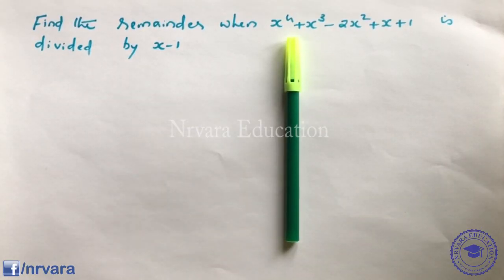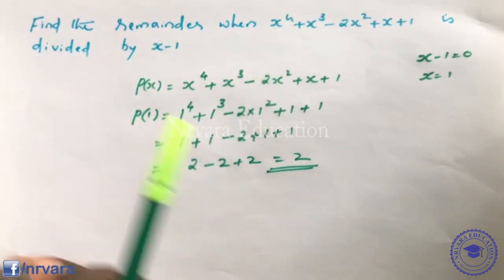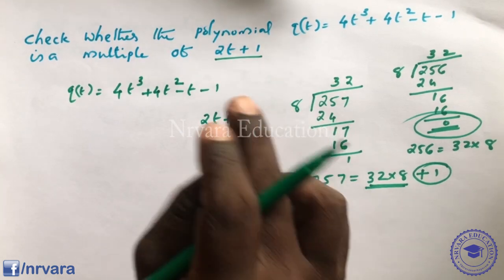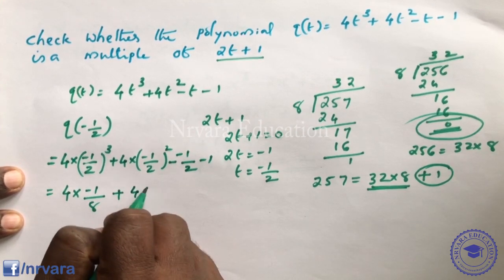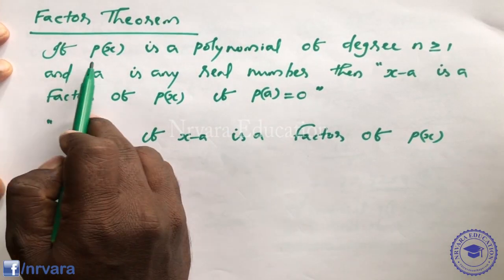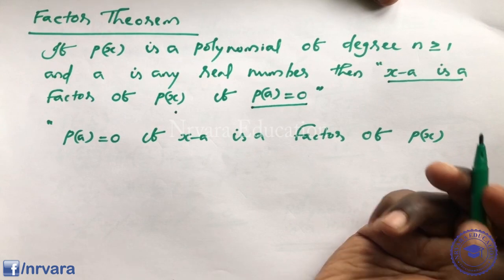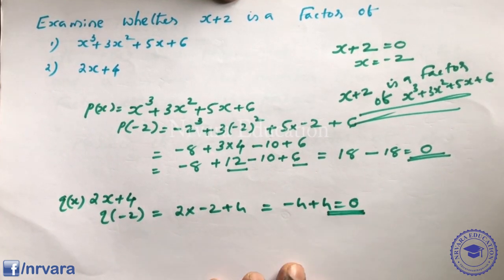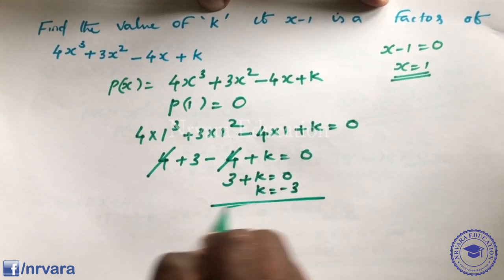Class 9 | CBSE | Mathematics | Polynomials | LECTURE 5 | Malayalam Explanation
Hello students, here in this video we are going to study the important topic  from class 9 mathematics.

Before Watching Lecture-5 please make sure that you have watched all Videos till Lecture-4

Polynomials | LECTURE 5

REMAINDER THEOREM
FACTOR THEOREM

Our Offline Classes Available in Various places in Thiruvananthapuram city, Kerala